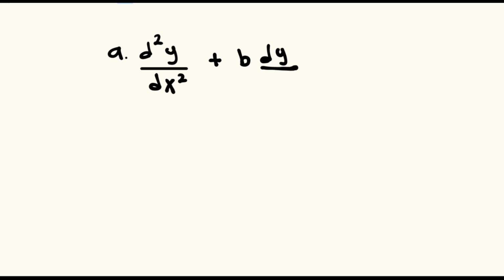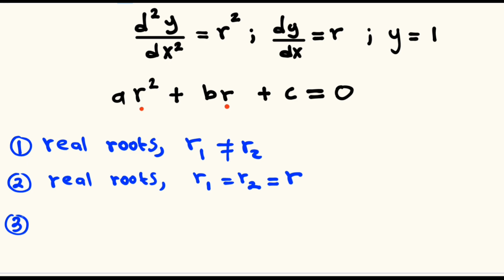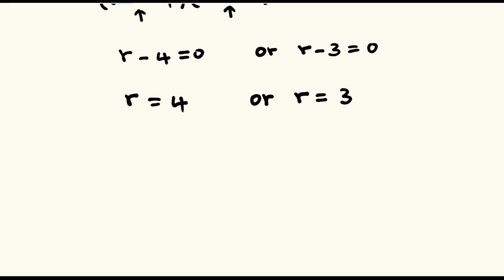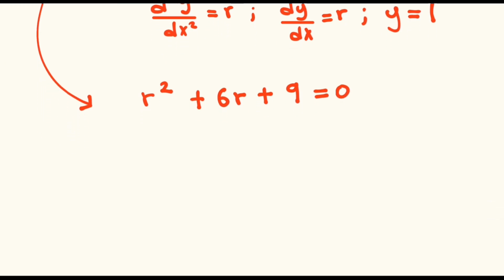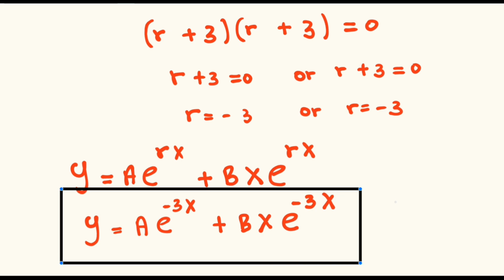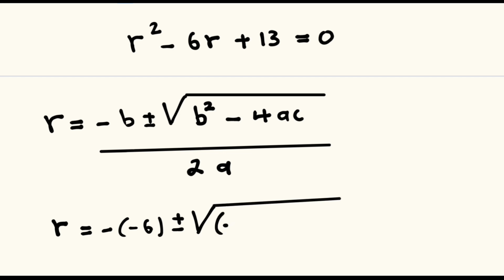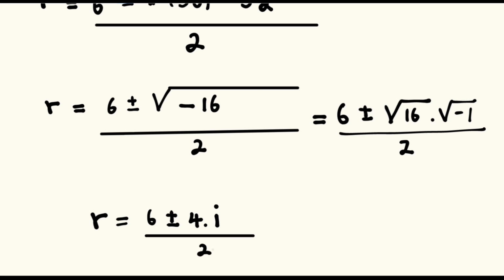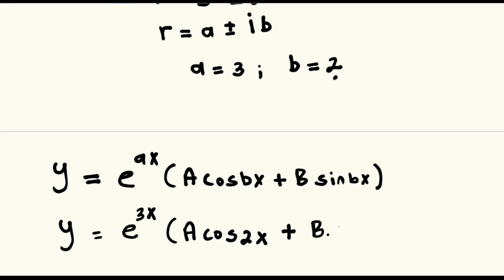Linear Second-Order Differential Equations: General Solutions | ODE’s | Engineering Math Explained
0:00 Intro

2:43 Example 1, Distinct Roots  real roots

5:10 Example 2, equal real roots

8:00 Example 3 , Complex Roots

Linear Second-Order Differential Equations General Solutions | ODE | Engineering MATHS Calculus Computer Science MATHEMATICS